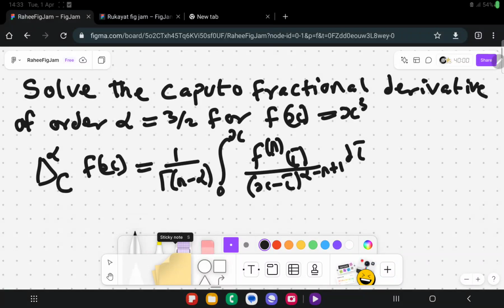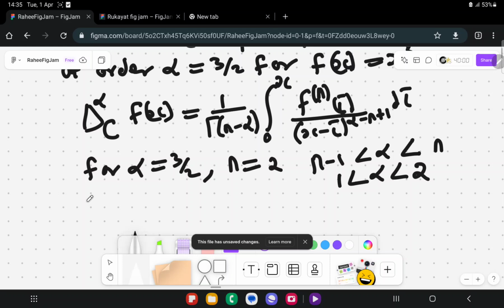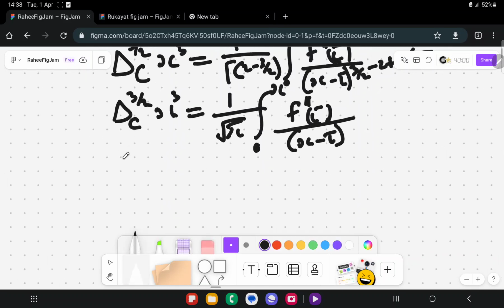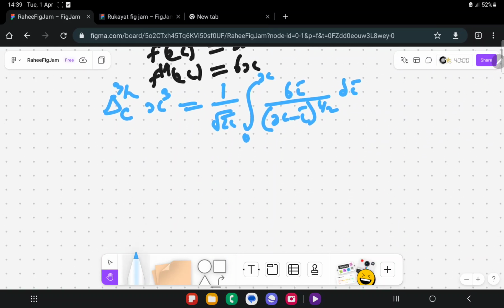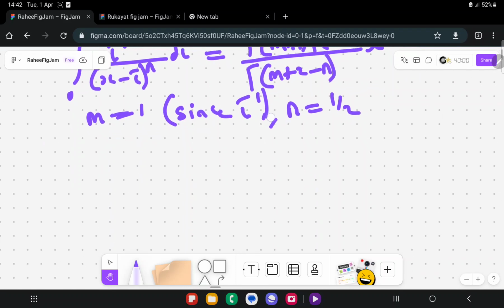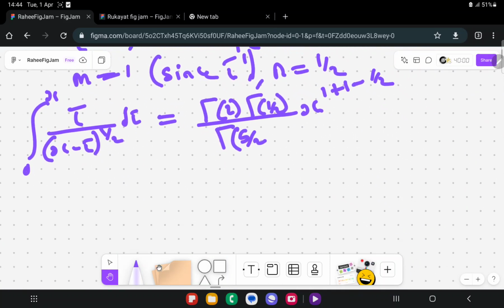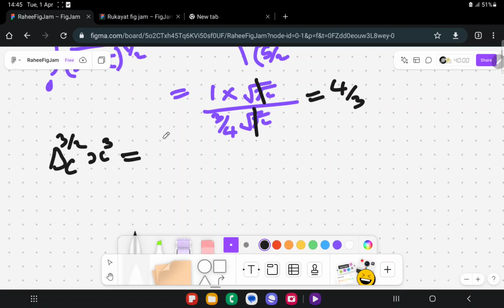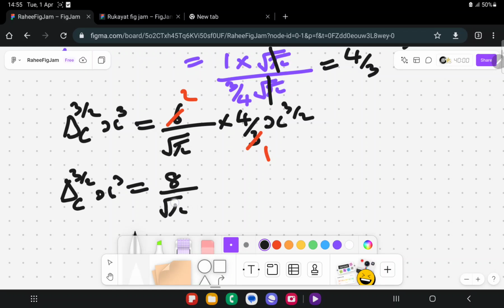Caputo Fractional derivative of order alpha =3/2 for f(x) = x^3.